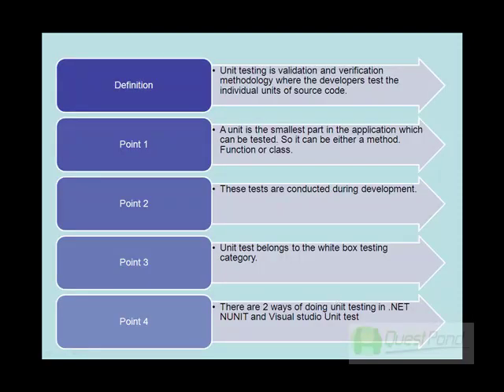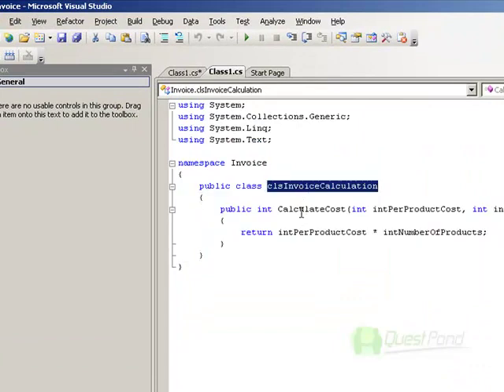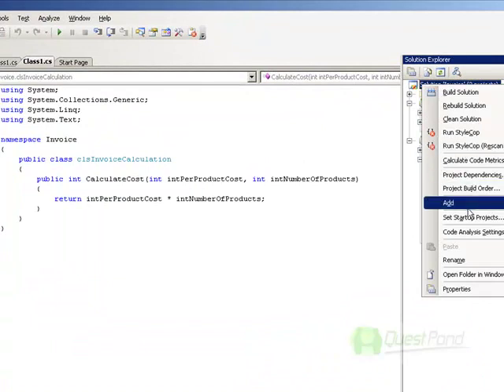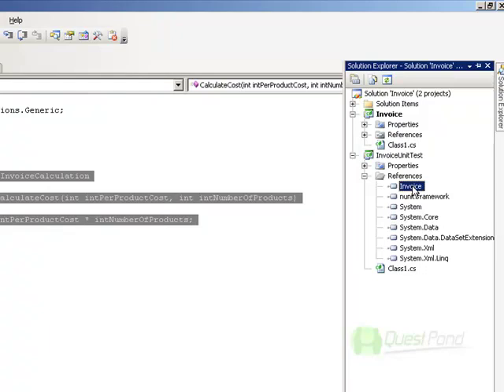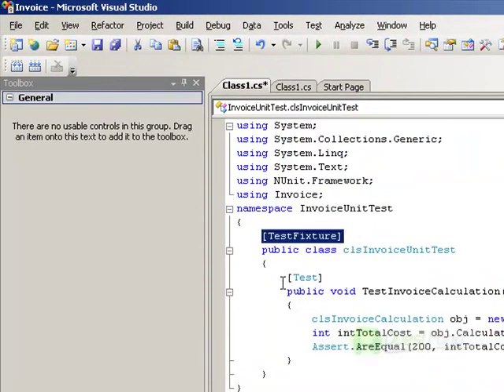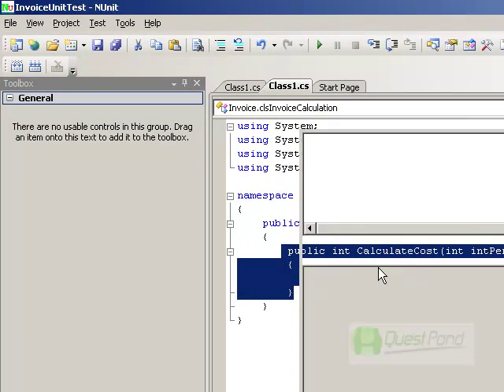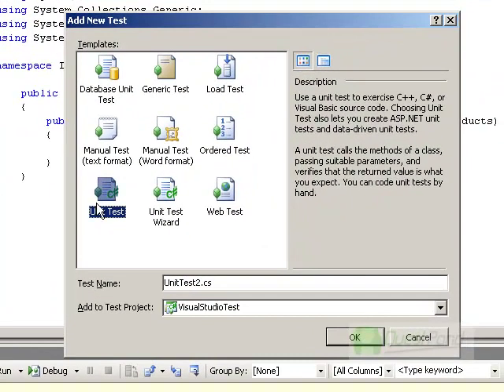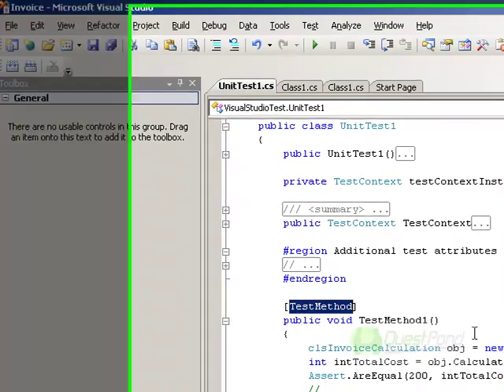Simple Unit Testing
This video will describe Simple Unit Testing.